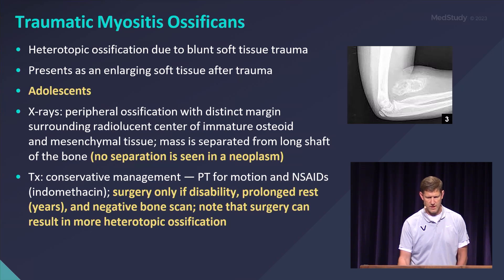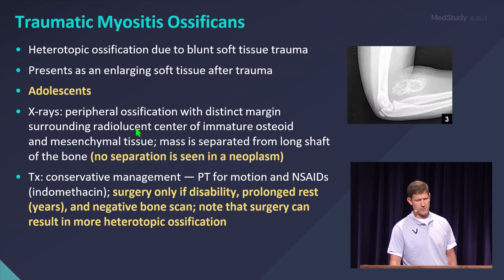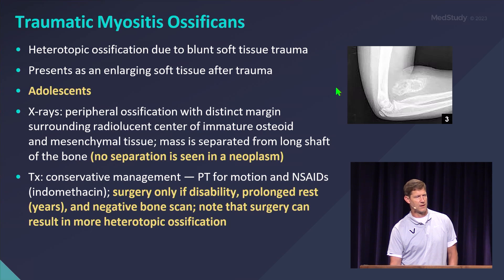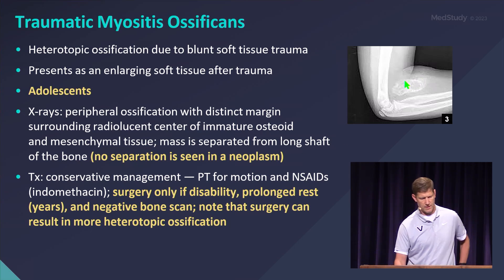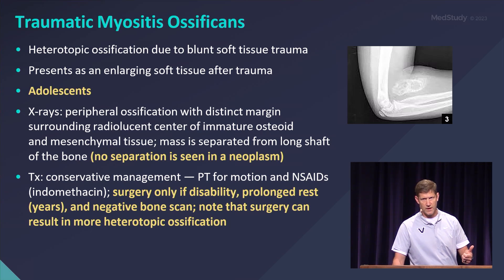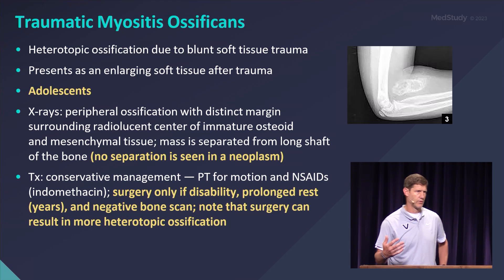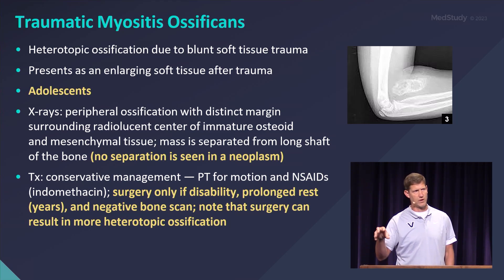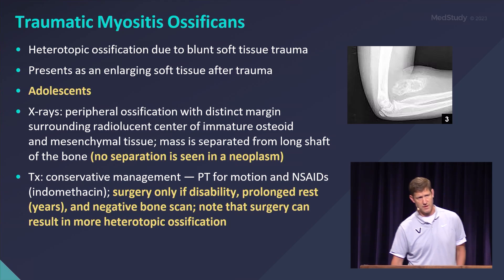TRAUMATIC MYOSITIS OSSIFICANS | ABP Board Exam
This is a snippet from Dr. Andrew Gregory’s Musculoskeletal & Sports Medicine lecture in MedStudy’s 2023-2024 Pediatrics Video Board Review.

TRAUMATIC MYOSITIS OSSIFICANS
• Heterotopic ossification due to blunt soft tissue trauma
• Presents as an enlarging soft tissue after trauma
• Adolescents
• X-rays: peripheral ossification with distinct margin surrounding radiolucent center of immature osteoid and mesenchymal tissue; mass is separated from long shaft of the bone (no separation is seen in a neoplasm)
• Tx: conservative management — PT for motion and NSAIDs (indomethacin); surgery only if disability, prolonged rest (years), and negative bone scan; note that surgery can result in more heterotopic ossification